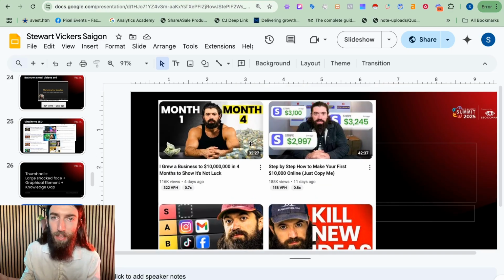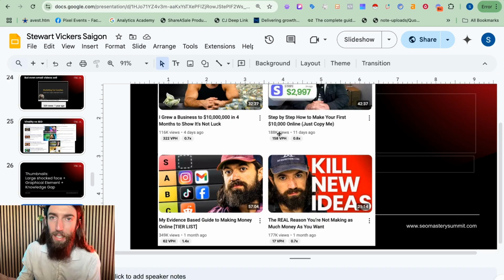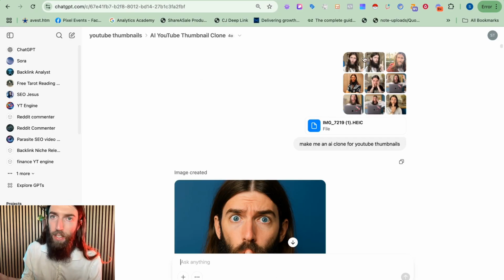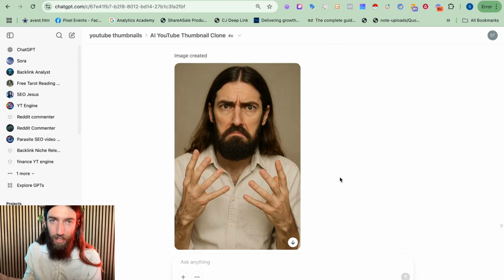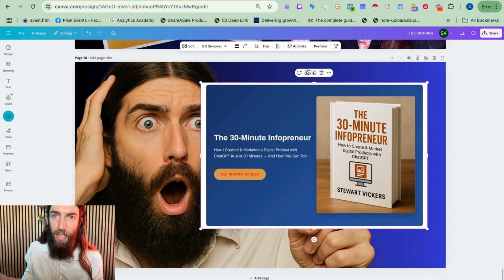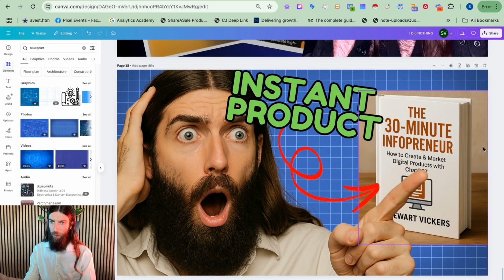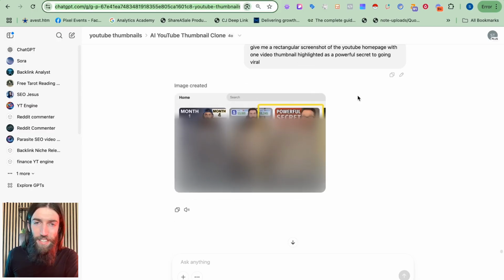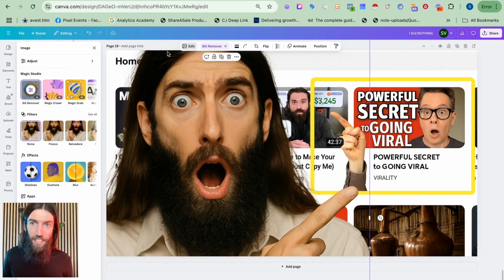How To Go VIRAL With AI YouTube Thumbnails In 3 Minutes (Winning Formula Revealed)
In this video, I share the complete blueprint for creating effective YouTube thumbnails that grab attention, win clicks, and increase watch time. Leveraging the latest AI updates from chat GBT and combining them with manual tweaks using Canva, I provide a comprehensive guide to producing engaging thumbnails. Additionally, I discuss my YouTube Millionaire Mastery book, which I'm now offering for free, and why it's valuable for aspiring YouTubers. I also reflect on my past methods, explain why I've transitioned from fully AI-generated thumbnails, and demonstrate my updated hybrid approach for optimal results.

00:00 Introduction to Effective YouTube Thumbnails
00:30 Free YouTube Millionaire Mastery Book
01:07 The Evolution of My YouTube Thumbnails
01:22 Best Practices for Creating Thumbnails
03:43 Transition to Manual Thumbnails
04:42 Combining AI and Manual Work for Thumbnails
08:06 Creating Thumbnails with Canva
10:30 Final Tips and Tricks for Thumbnails